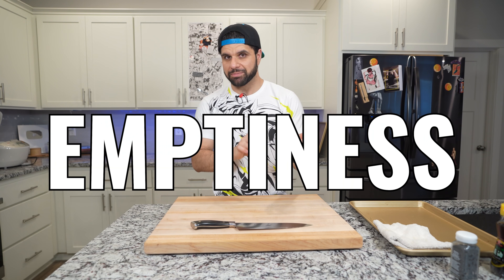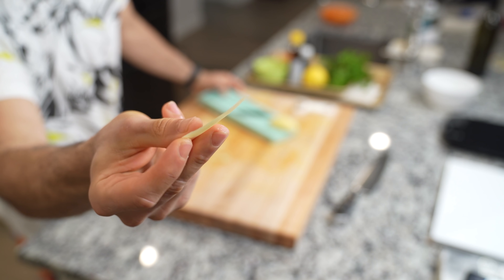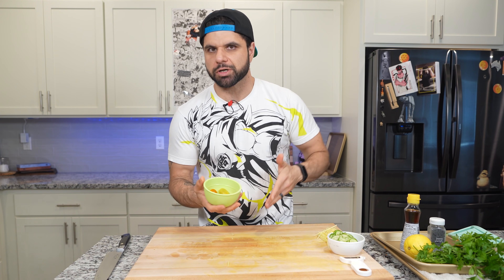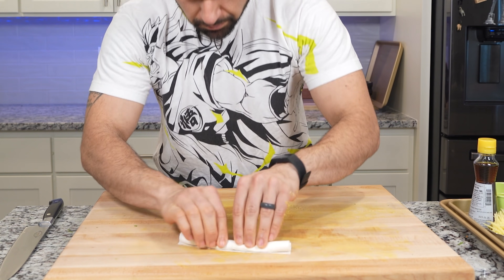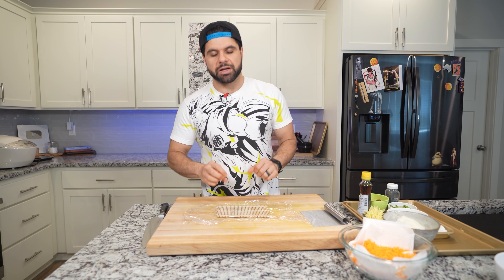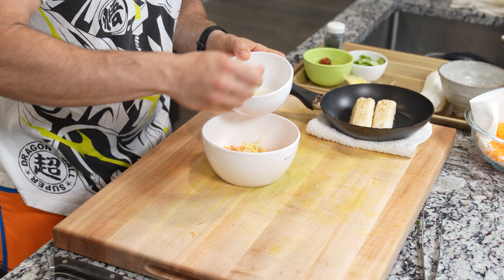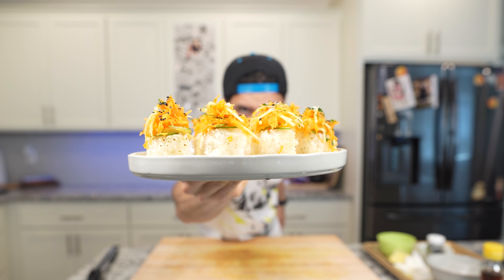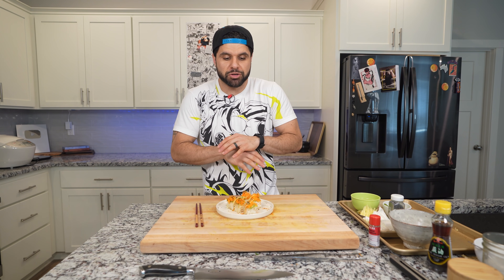I ATE GOKU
What would Goku be if he were food? Let's find out as we take our most beloved Monkey Boy and transform him into a delicious dish. From Kakarot to Goku, the names change but the man will be turned into food.